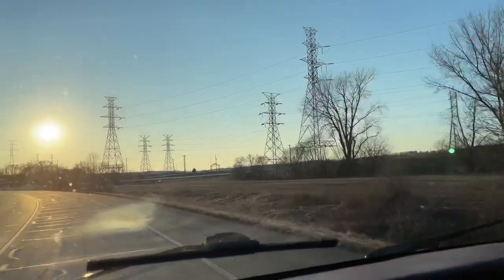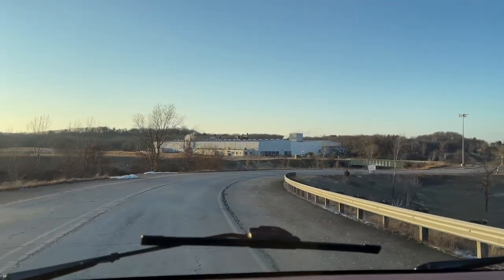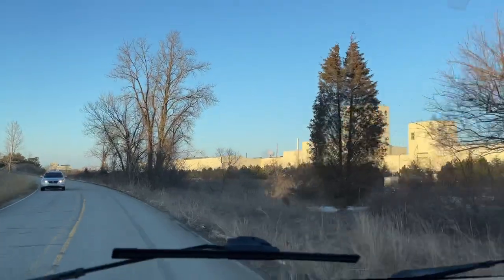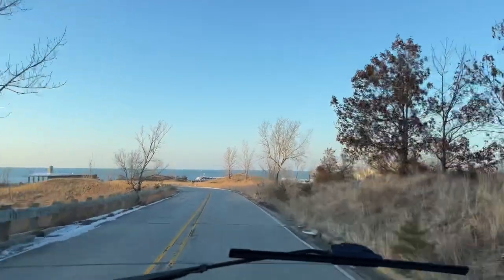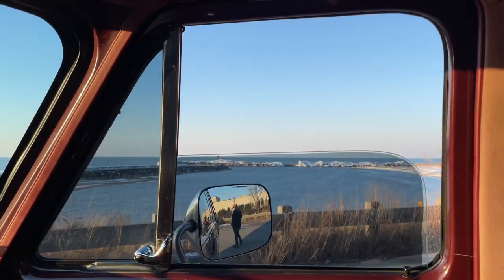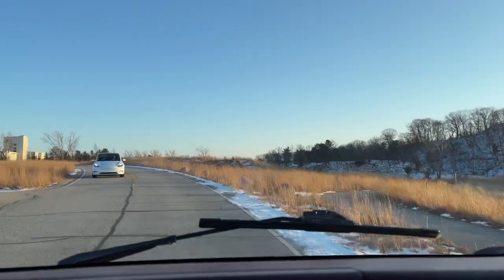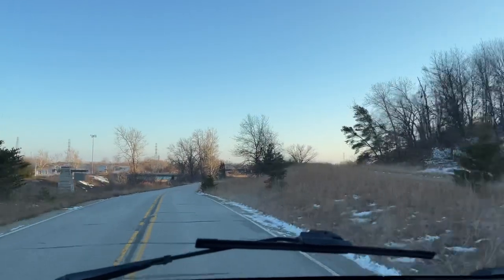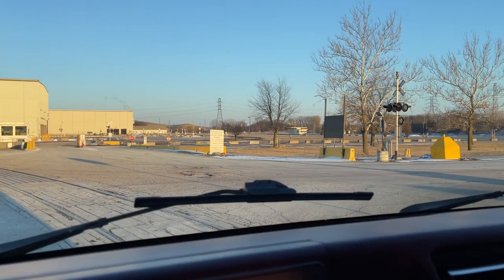Portage Lakefront and Riverwalk Trail ~ "Winter" Van Drive ~ Portage, Indiana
This popular location is a great place to view the ever-changing seasons along Lake Michigan and watch dramatic weather and clouds build over the lake. It's an easy location to watch for migrating birds in the spring and summer, and observe shelf ice that forms along the beach edge in the winter. Visitors can enjoy easy access to the lakefront and trails that highlight dune succession. A 3,500 square foot public pavilion includes restrooms, a seasonal snack bar and a glass walled classroom/meeting space.